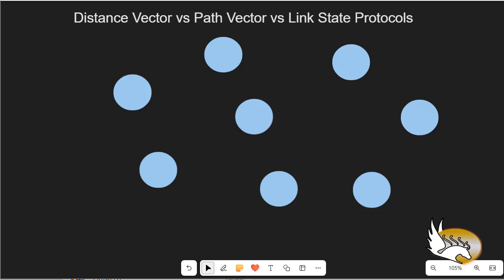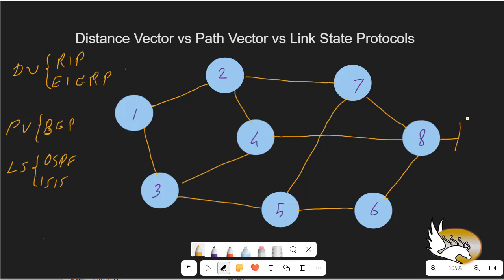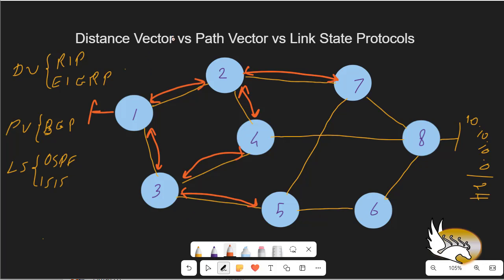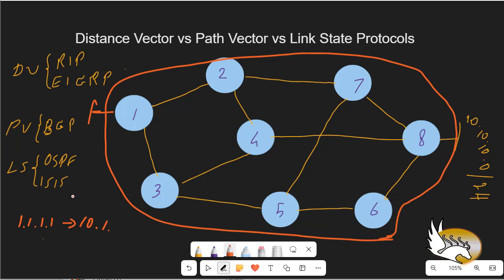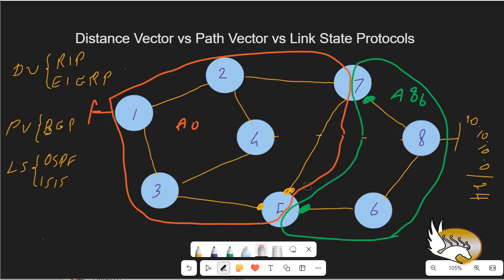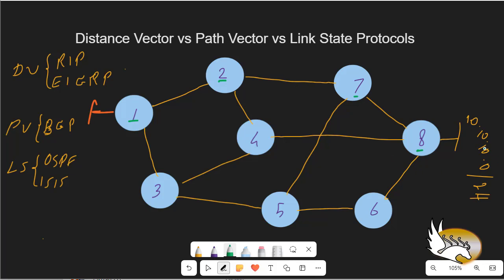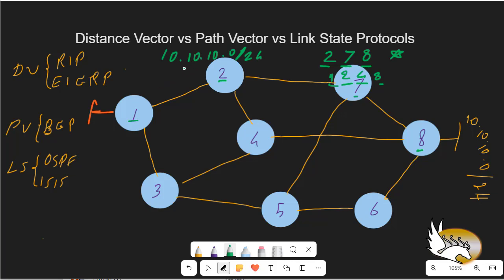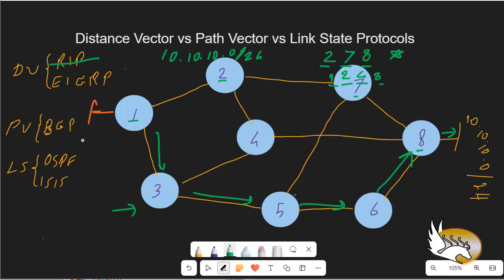Distance Vector vs. Link State vs. Path Vector Protocols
What is the difference between Distance Vector, Link State, and Path Vector Protocols